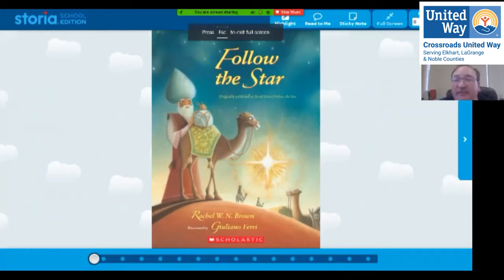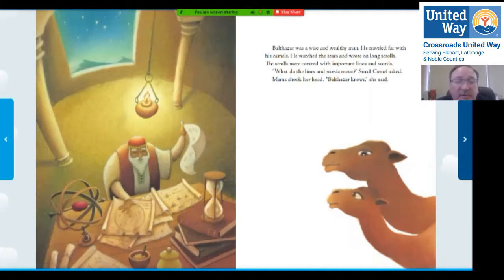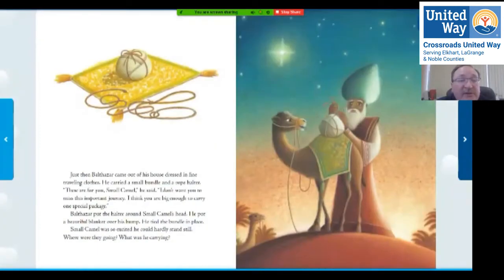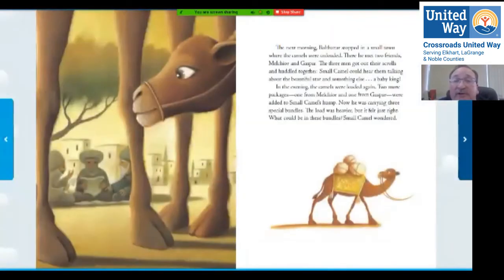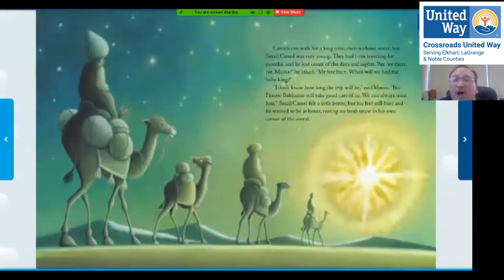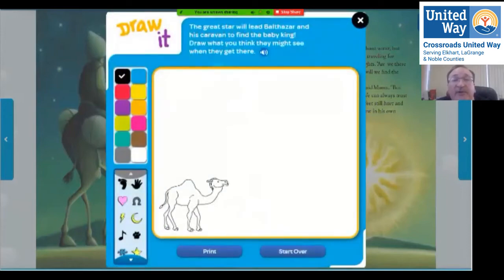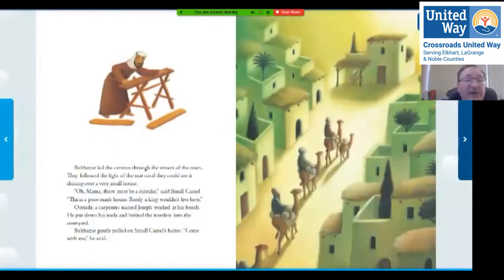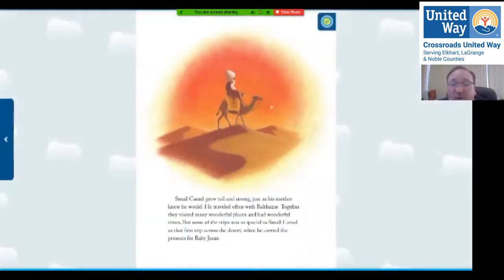Follow The Star by Rachel W. N. Brown, Illustrated by Giuliano Ferri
Kdg - 3rd grade (Words are slightly blurry)
Wise Balthazar is going on an important journey; he is following a brilliant star and looking for a baby king! Small Camel and his mother are going, too, and Small Camel is carrying a special bundle tied to his hump. What is in the bundle?